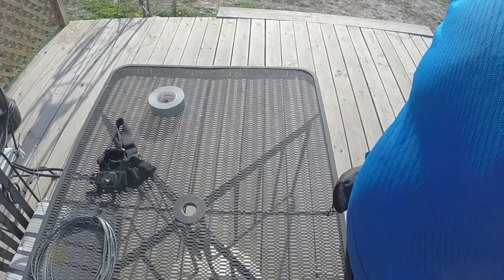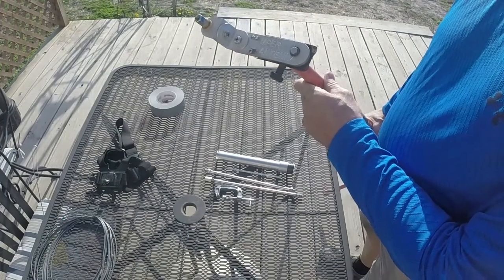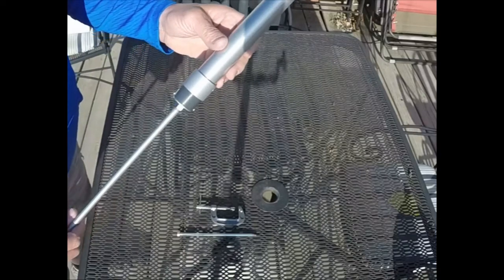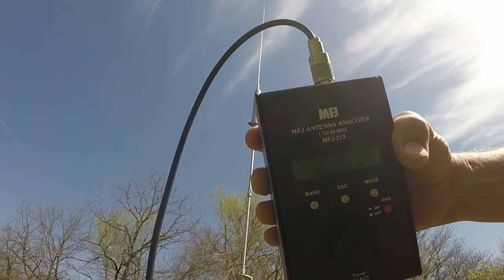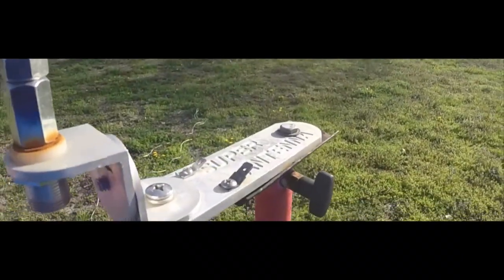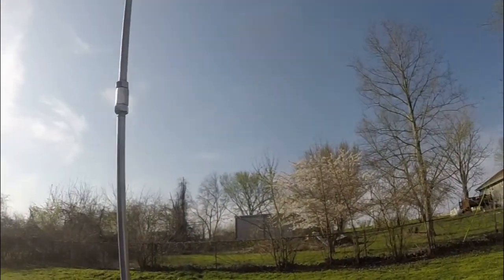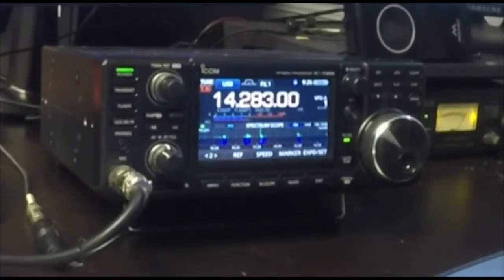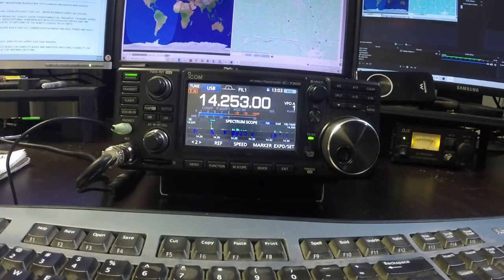How I setup my MP-1 for best performance. Part 1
This is a short video on how I setup my MP-1 and what performance I am able to get by increasing the number of ground radials.